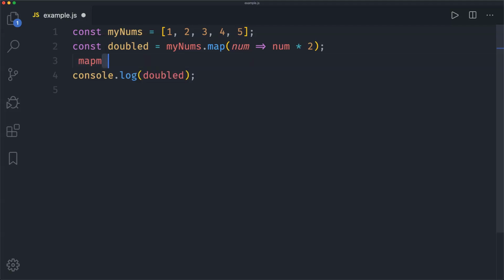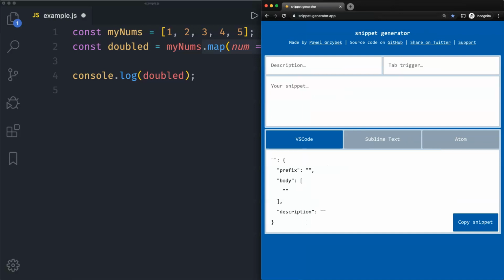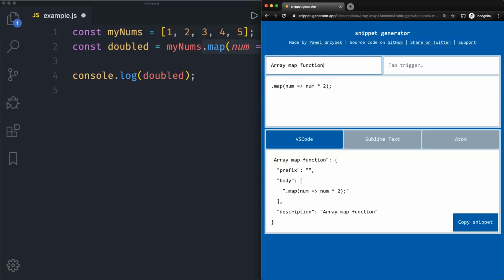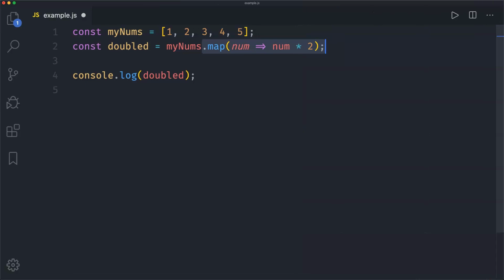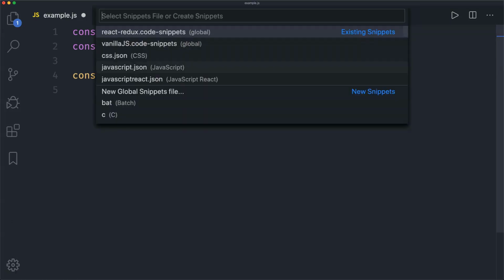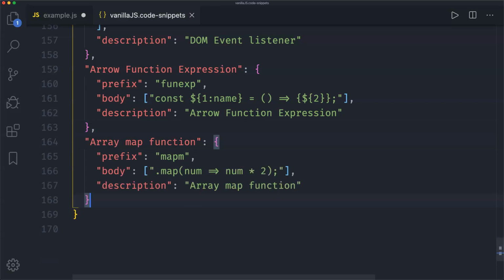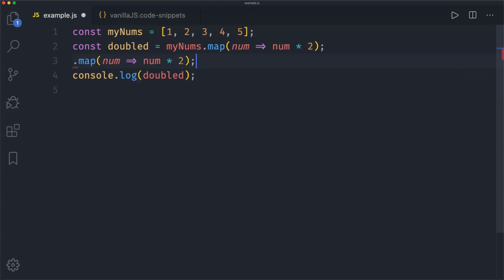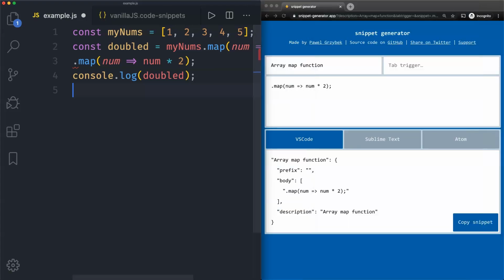Create Your Own Custom Code Snippets in VSCode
There are many nice snippet extensions available in VSCode. The problem is that many times it can be a lot of work to memorize the triggers for those snippets.

Sometimes it is nice to simply create your own custom snippets based on your needs. That is when this tool can help